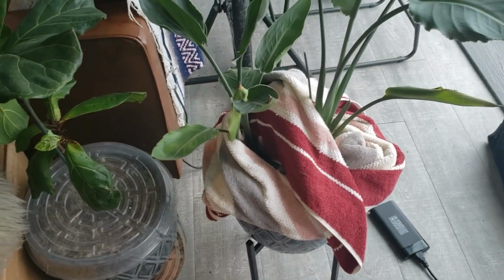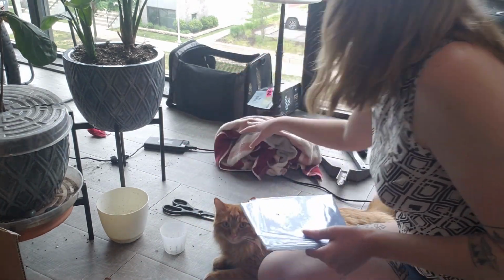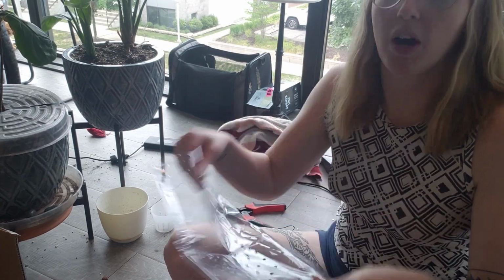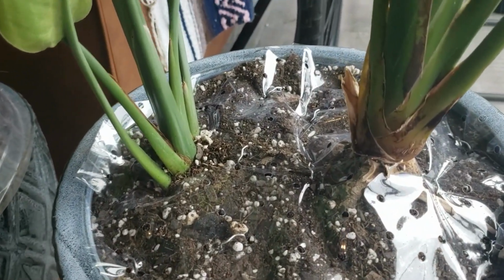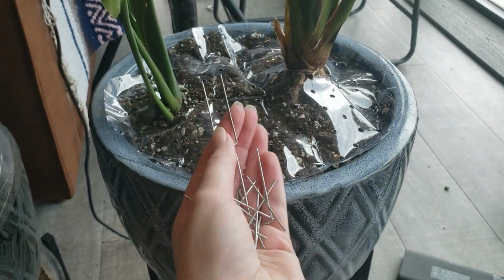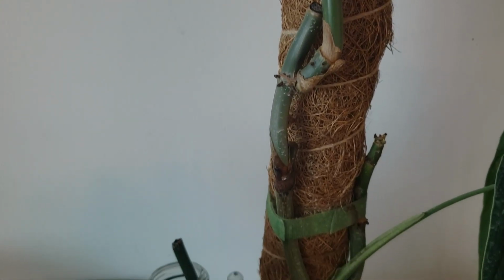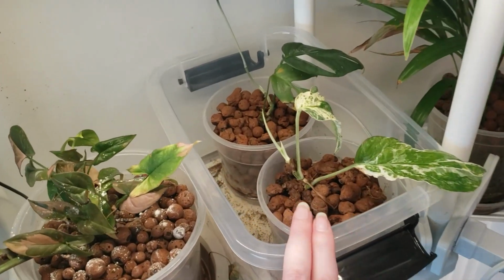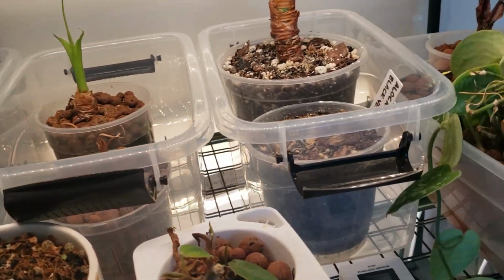How I Cat-Proof My Large Houseplants + Plant Trimming & Bottom Watering | Plant Care | Part 2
Last week I posted part 1 with my repotting and propagations, now check out part 2 where I cat-proof and give you some updates on a few bits and bobs.

F A V O R I T E  S O I L  P R O D U C T S
Espoma Organic Cactus Mix
Espoma Organic Potting Mix: https:amzn.to/3i7yYnL
Horticultural Charcoal
Worm Castings
Pumice Stone
Orchid Mix

P L A N T  F O O D  &  F E R T I L I Z E R S
Micro Combo Fertilizer

H U M I D I T Y
Elechomes 5.5L Humidifier
Small Humidifier

P L A N T  G O O D I E S
White Pots
Clear Pots
Digital Hygrometer
Plant Velcro
Macrame Plant Hangers
Modern Plant Stand
Seagrass Belly Basket
Black Metal Pot Stands